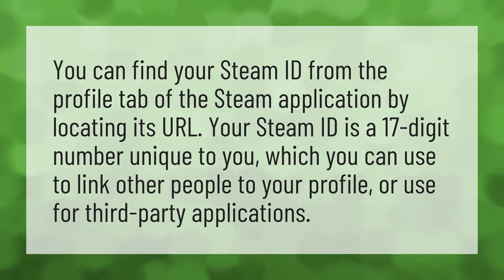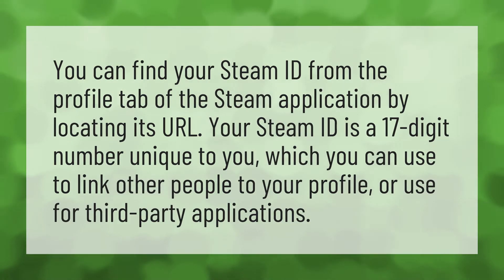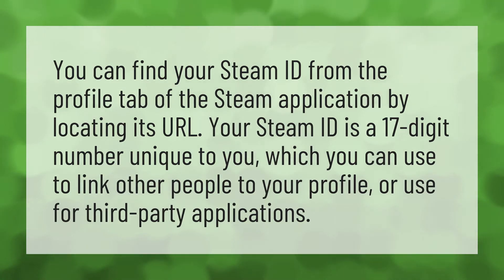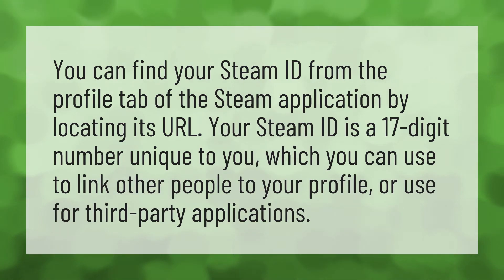What is my Steam ID number?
Change Steam Faceit • What is my Steam ID number?